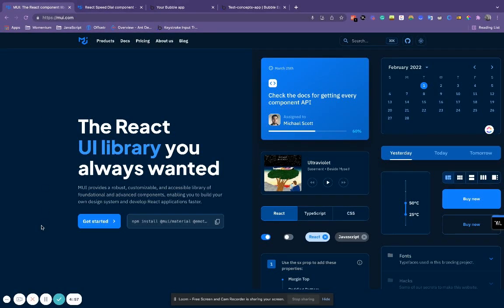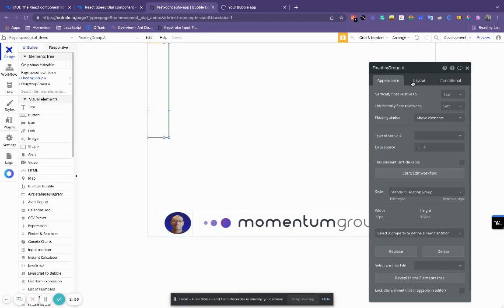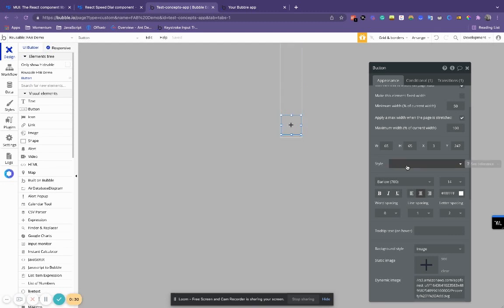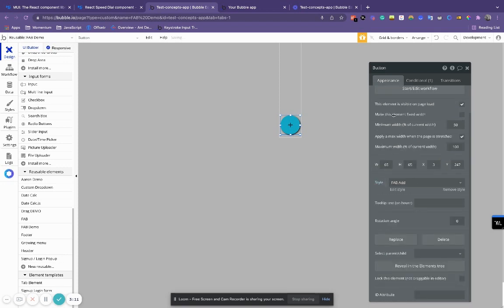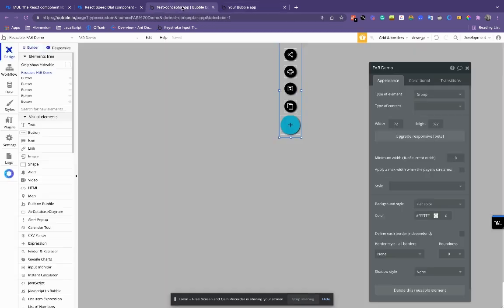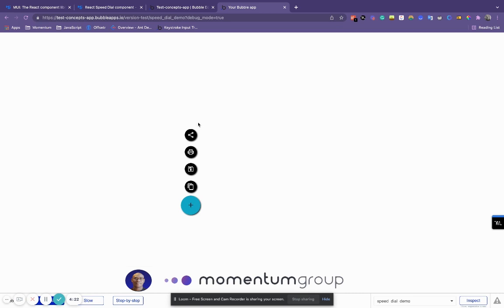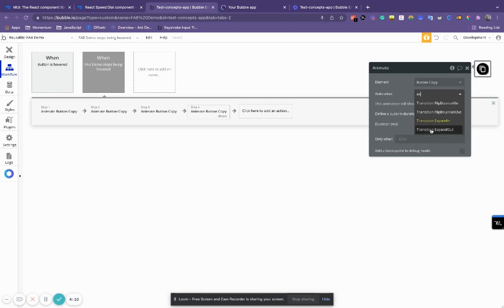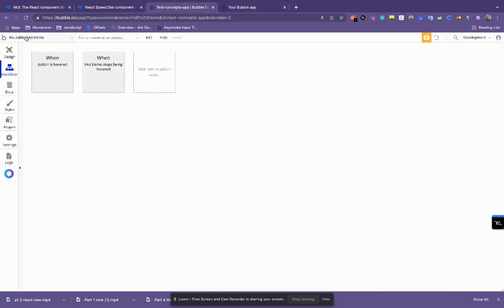Recreating the Speed Dial React Component | Bubble.io Tutorial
In this video, developer Aaron Baker shows you how to recreate the Speed Dial React component in bubble.io.